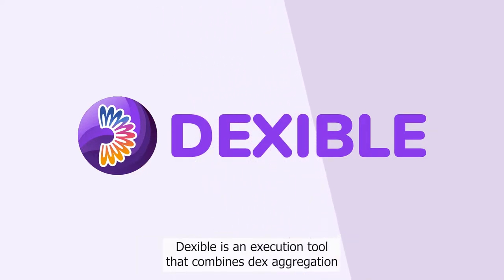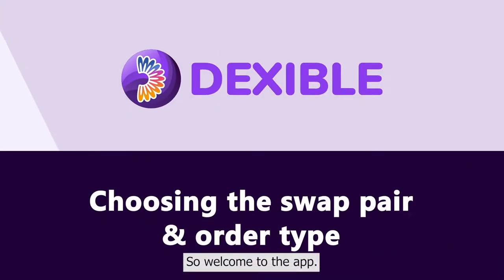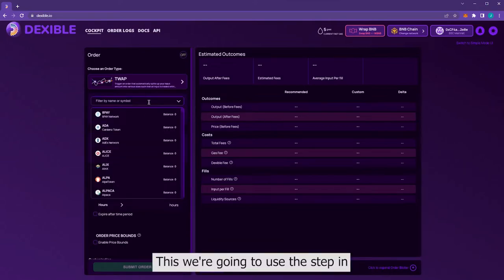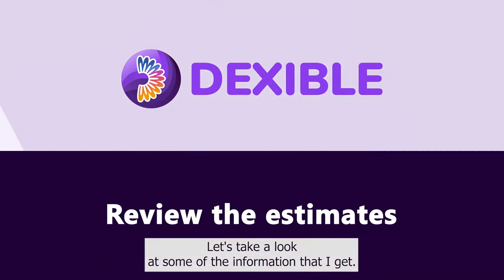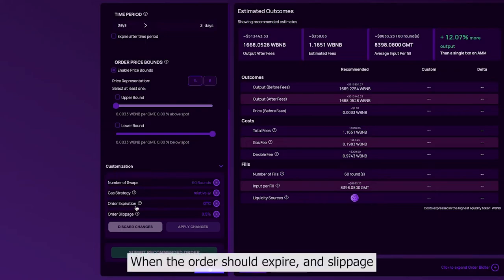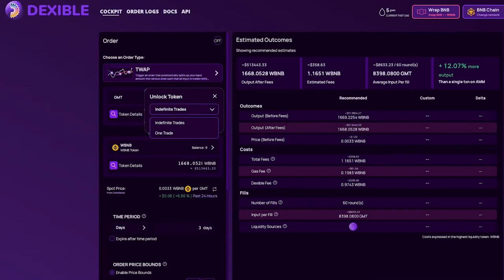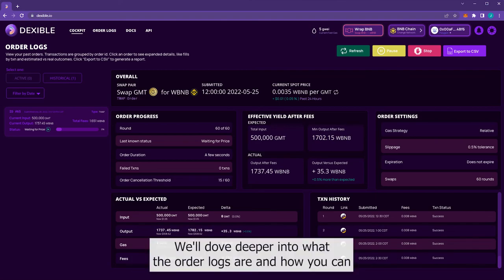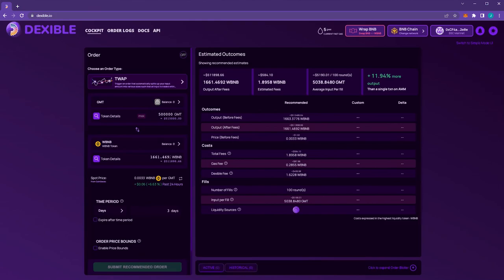How to Submit Orders on Dexible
Dexible lets DeFi traders translate multistrategy portfolios into results. It merges dex aggregation with algo development, while matching accounting, security, and compliance needs for institutions and deep traders. Submitting strategies and orders through Dexible vastly improves overall performance for portfolio managers who want to deploy capital strategically and efficiently.

No subscription or registration is required to get started. If funds are held in MPC wallets like Fireblocks or Qredo, traders simply connect to the platform via WalletConnect or Metamask. Traders rely on Dexible full life cycle trade support for their dex swaps and accounting management. Dexible's 7 order types draw inspiration from those offered in traditional finance including TWAP/DCA, Stop Limit, Stop Loss, Take Profit, and Limit Orders. The Dexible aggregator pulls liquidity from 57 AMMs to make swaps possible and uses a smart order router to determine the best pricing across 5 different networks. Automated trading leads to far superior outcomes for strategies trading in long-tail assets. Some unique use cases the platform introduces include rug pull protection, buying dips in prices, price bounded Dollar Cost Averaging, minimizing transaction fees, preserving profits, and illiquid market swaps.

The Dexible team repurposed infrastructure from a signals composition engine designed for Ethereum devs into automated trading after the CDL accelerator in the summer of 2020. Today, Dexible's infrastructure evaluates multichain market conditions 24/7. The platform automatically evaluates parent orders and splits up the total input to reduce total swap slippage by up to 30%. Orders have custom algorithms based on trader’s criteria boiled down to True-False policies. Traders get detailed pre-trade estimates and post-trade analytics to improve decision-making.